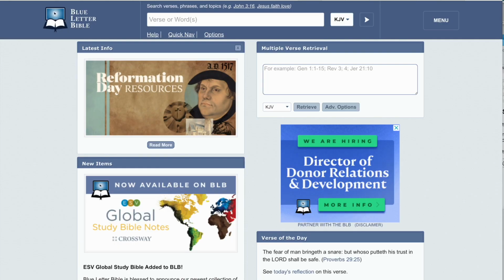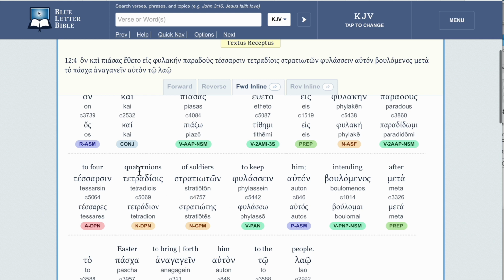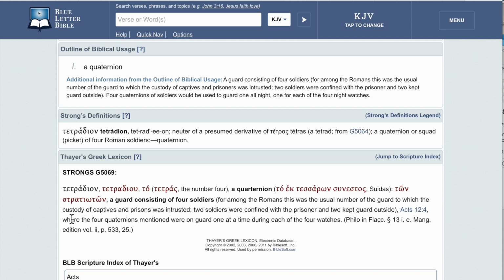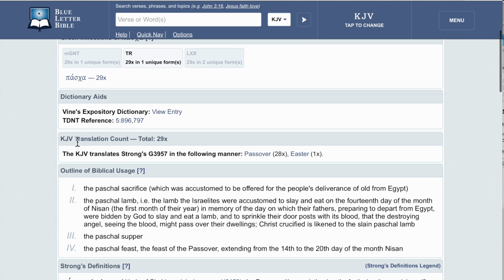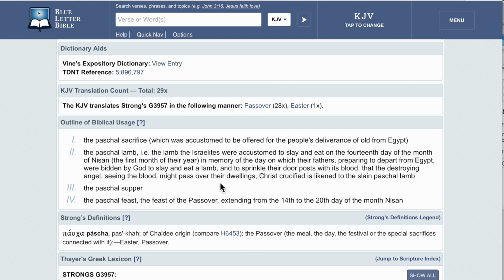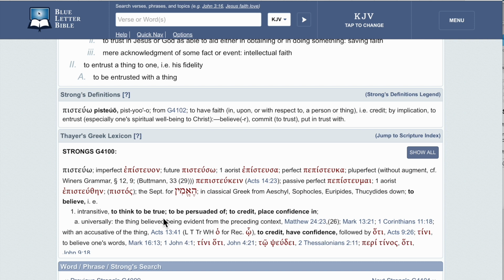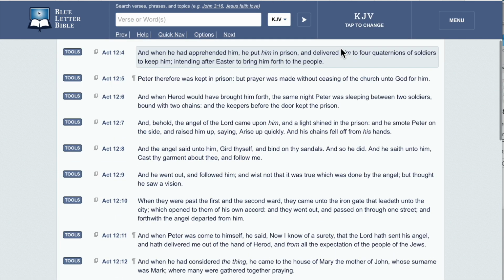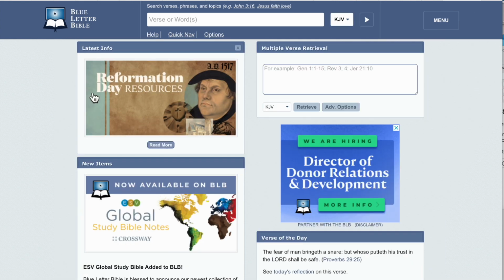Greek & Hebrew Beginning Word Study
This is a very simple way to explore the original language of Bible words in verse study. all online.